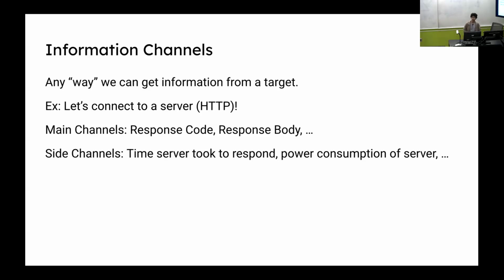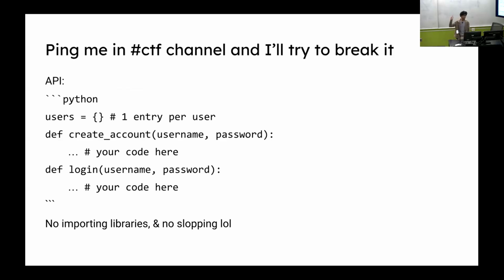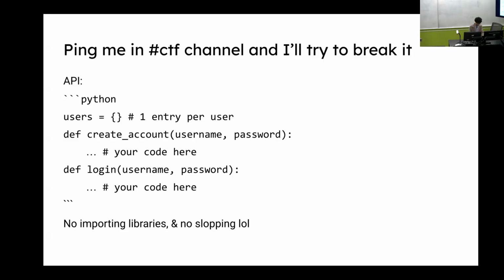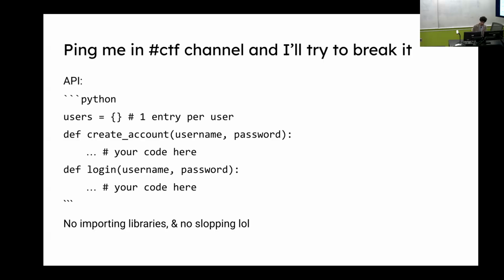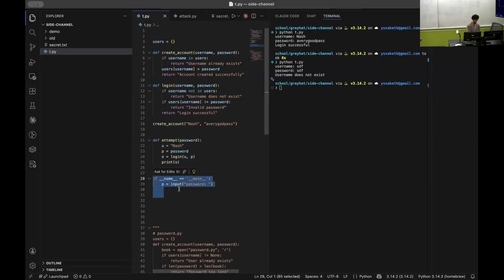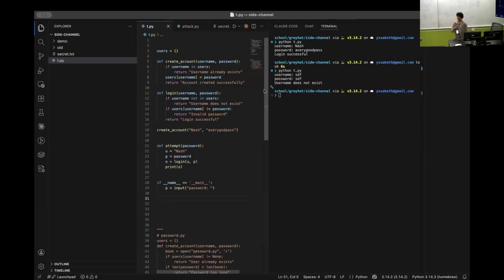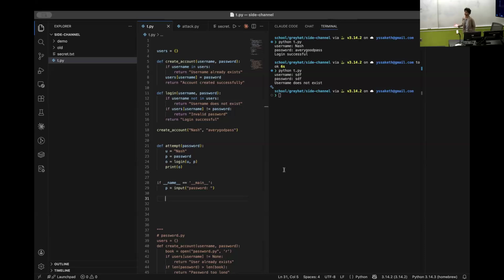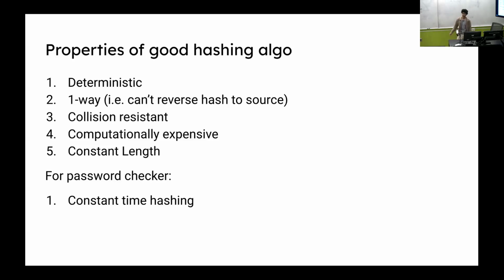Side Channel Attacks | GreyHatGT S26 Week 7 General Meeting